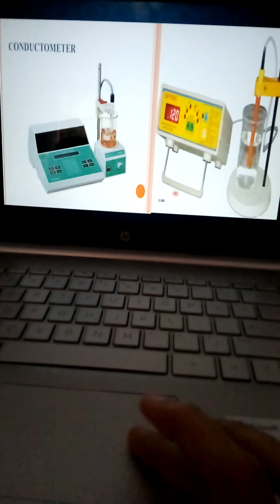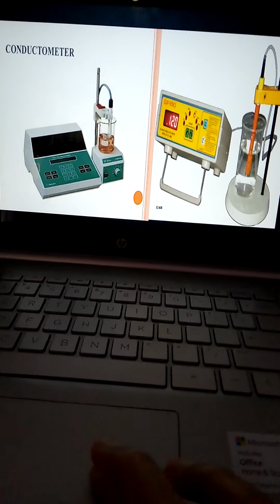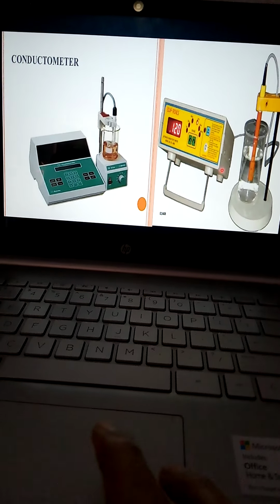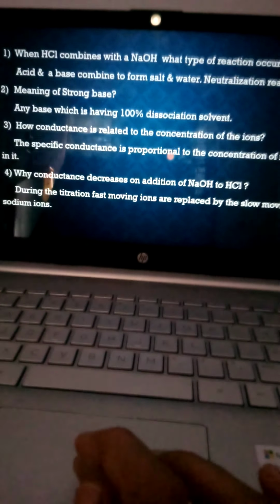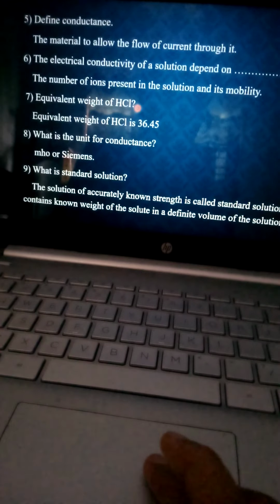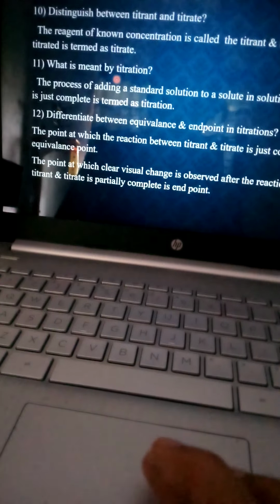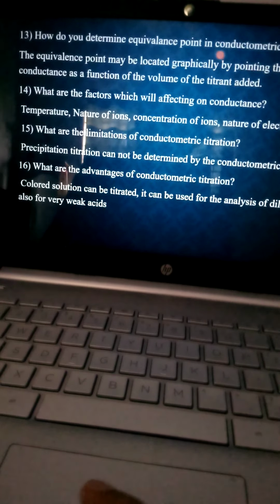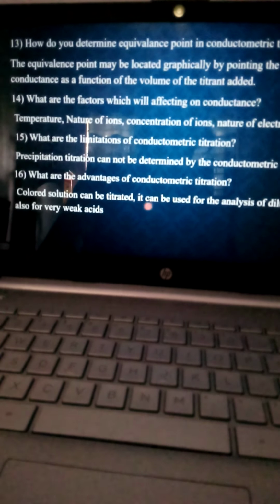Viva questions on Conductometric titration of strong acid v/s strong base